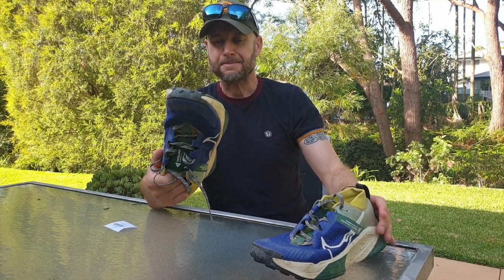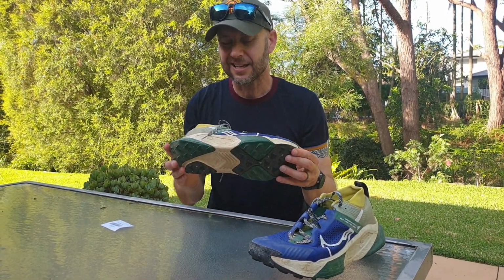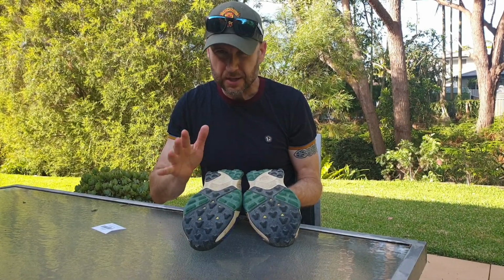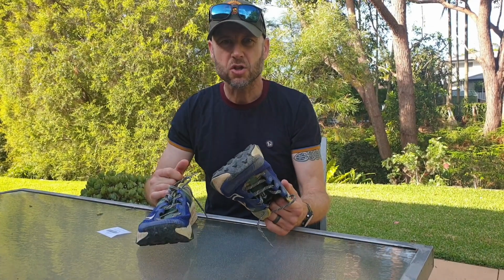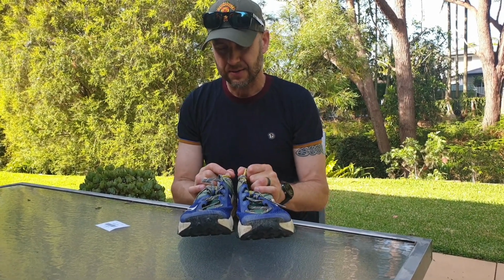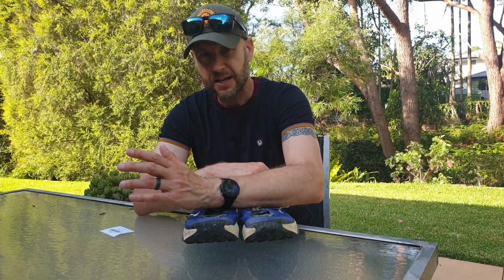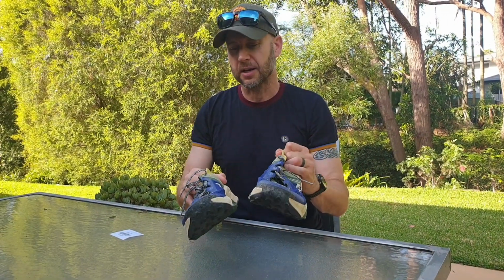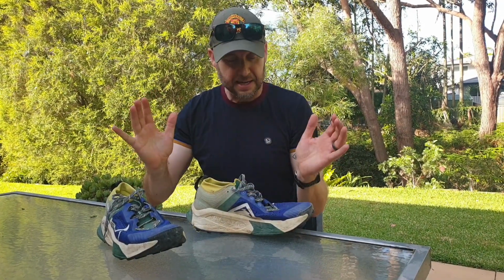Good bye review: Nike Zagama Trial (version 1)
Oh man, I love when the running community share great tips with each other to further our love of running - so, here's my (what I think are uniquely original - ish) tips for others, like you, to steal...

Today - goodbye to my Nike Zagama's - they were great - but I won't be replacing them with an offering from Nike. The Asics Trabuco Max (version 2) is working well for me.